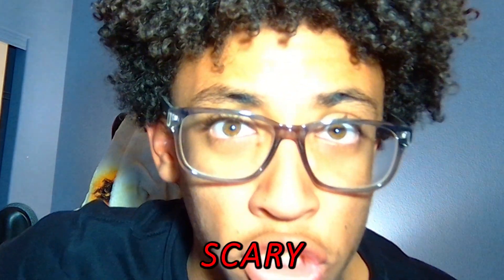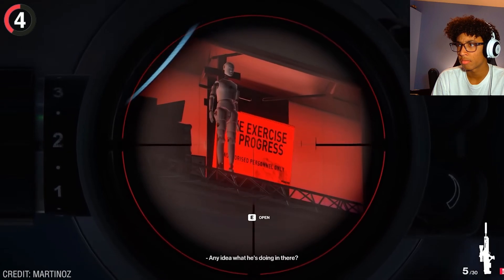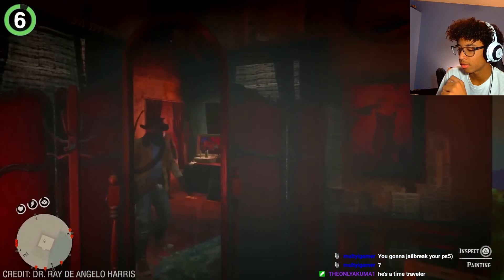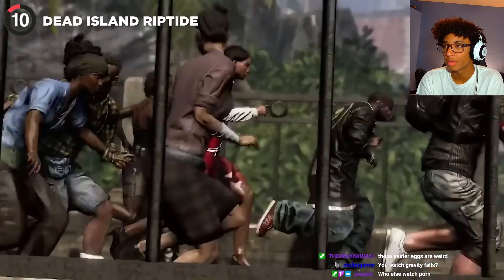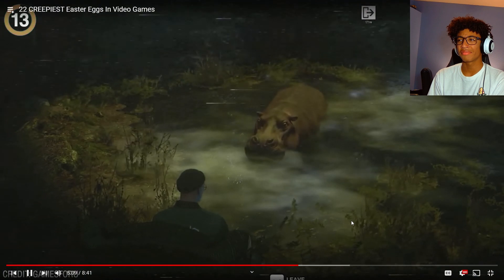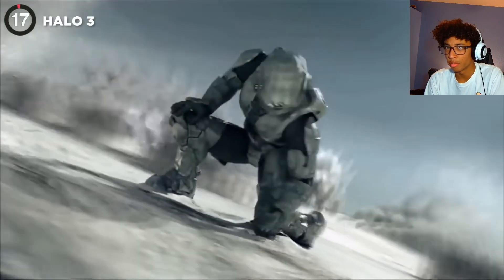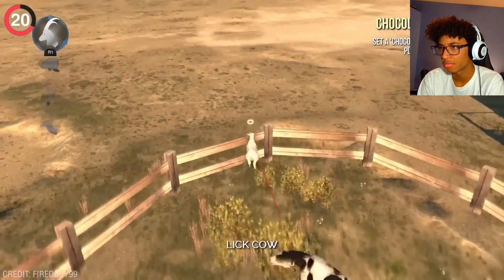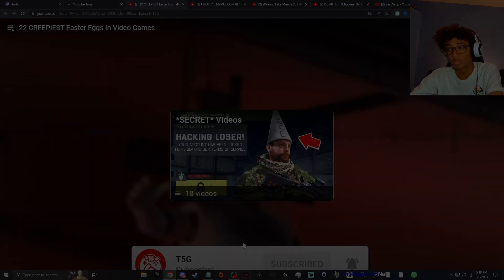CREEPIEST Easter Eggs In Video Games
22 CREEPIEST Easter Eggs In Video Games From A Top 5 Gaming Channel POG

🟦 On today's UPLOAD, Legendary Twitch Streamer - YouKnowNate reacts to video game easter eggs that are scary easter eggs in video games and creepy easter eggs in video games, this is a top 5 gaming video which is similar to a top 22 gaming video and top 10 gaming video -- ENJOY POG WOOHOO